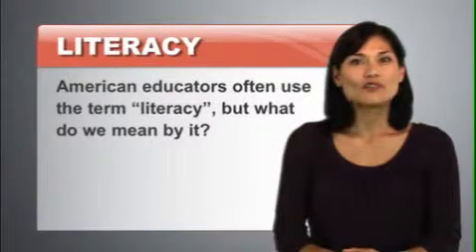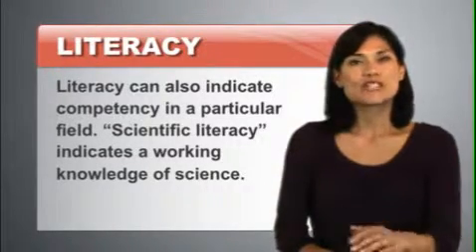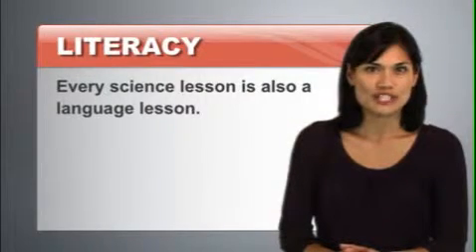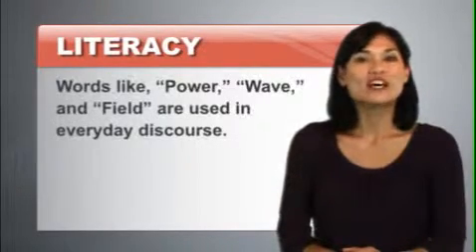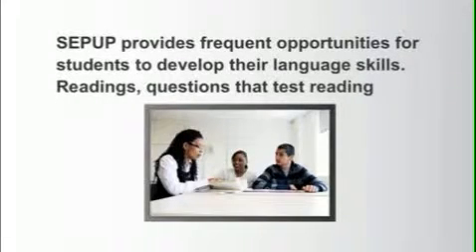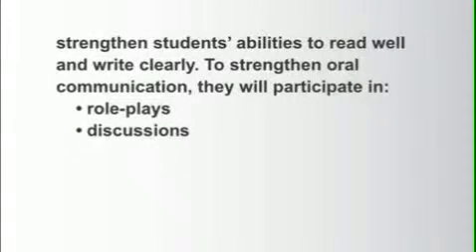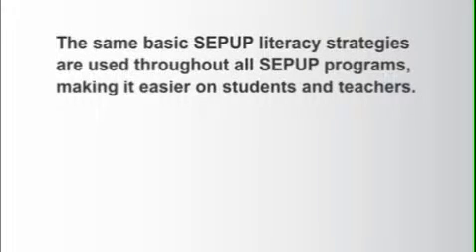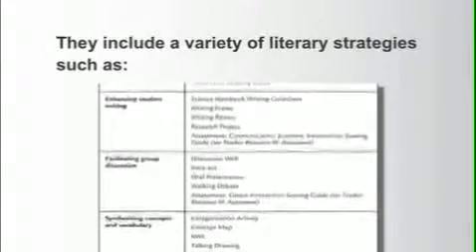Literacy and Scientific Literacy - Important to Science Education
LAB-AIDS discusses the importance of literacy to science education for both students and teachers.  Literacy can mean an ability to comprehend written material, to express ideas in writing, and to understand and respond to oral communication.  Literacy can also indicate competency in a particular field, for example: "Scientific literacy."  For the school science teacher, both of these meanings are relevant to helping students achieve success in science, and SEPUP has strategies to support both kinds of literacy.